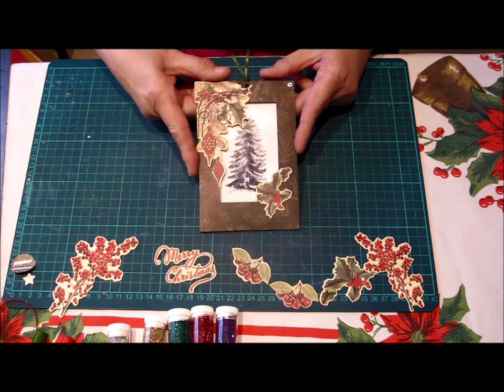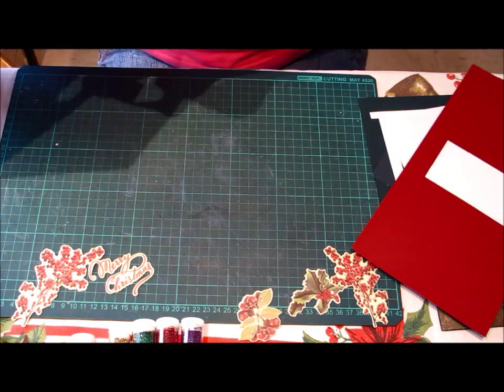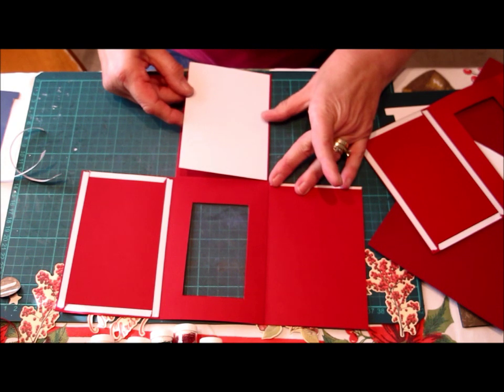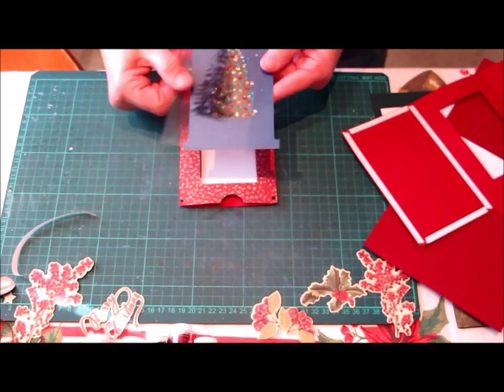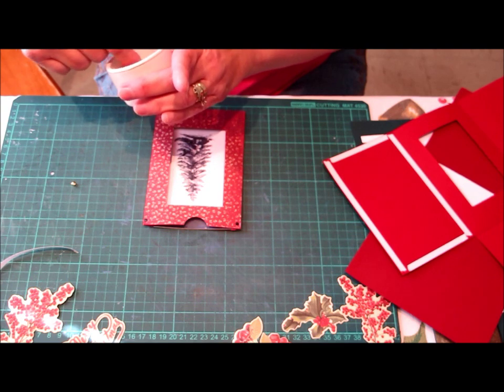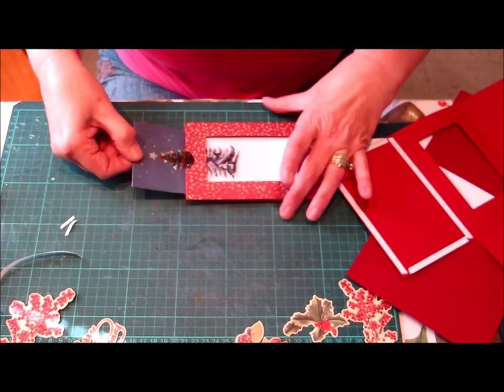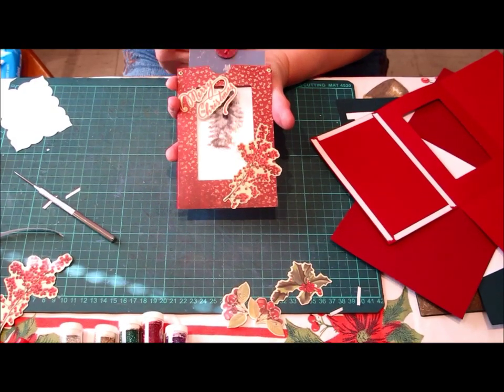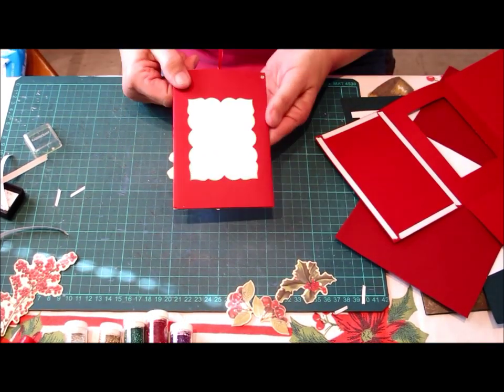Christmas Magic Slider Card by Karenne at Alice in Paperland Sydney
Karenne shows you how to make a Magic Slider Card for christmas, using the 2012 Kaisercraft Christmas Papers.